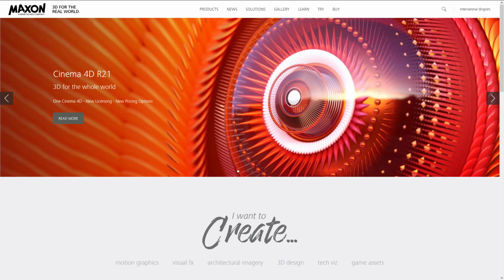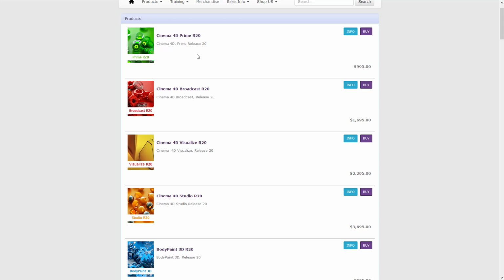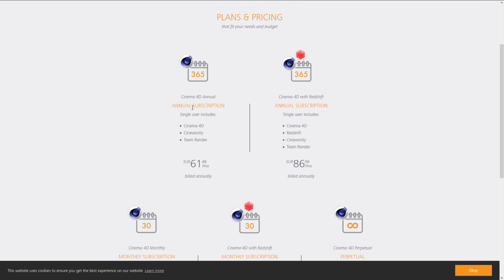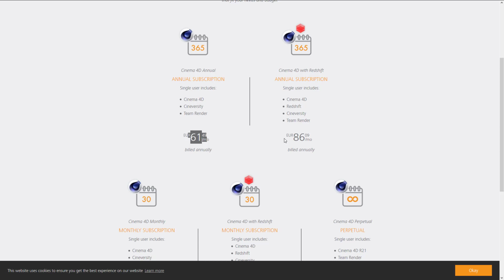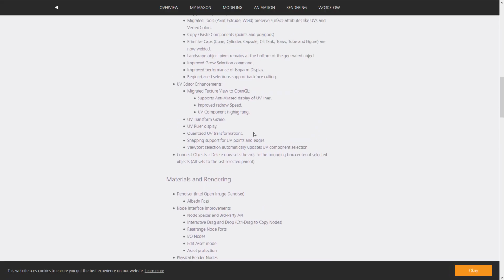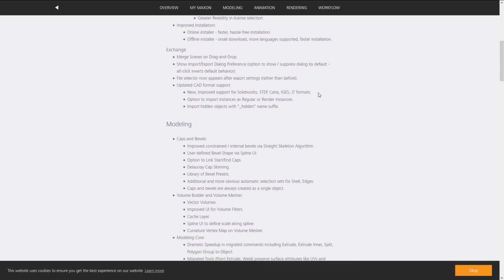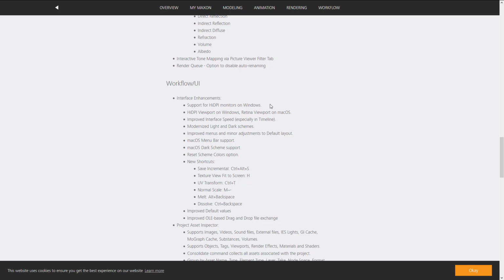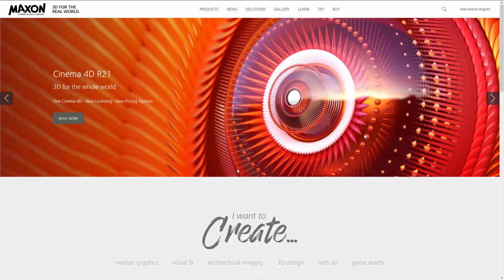Cinema4D R21 -- New Pricing & Subscriptions Announced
Maxon just released details of their upcoming Cinema4D 3D application.  Simplifying down to a single SKU, they are also now offering subscription based pricing.  The question is... are the new offers an improvement?